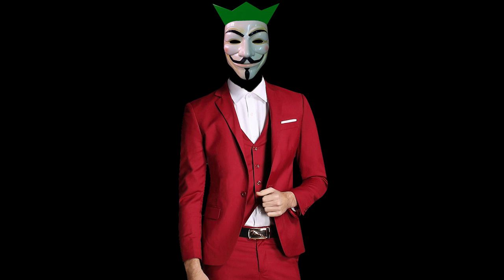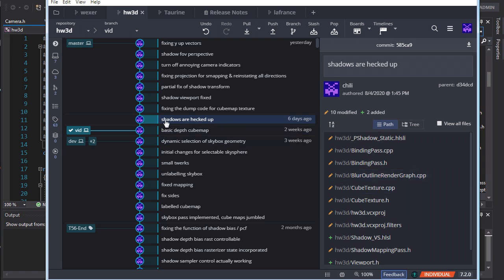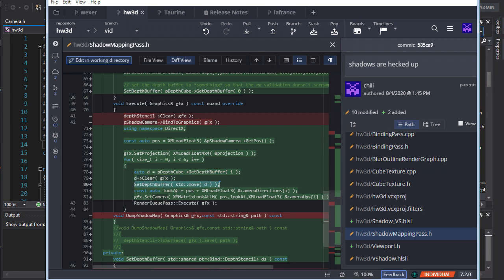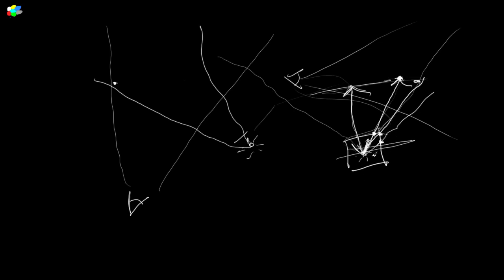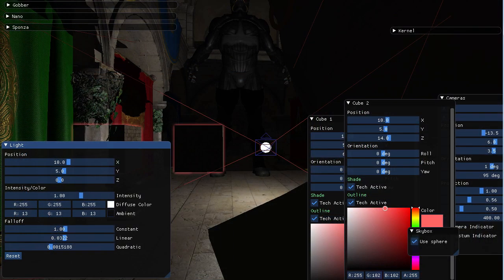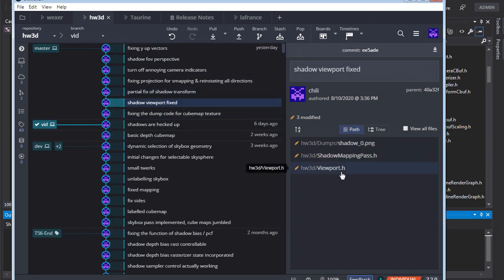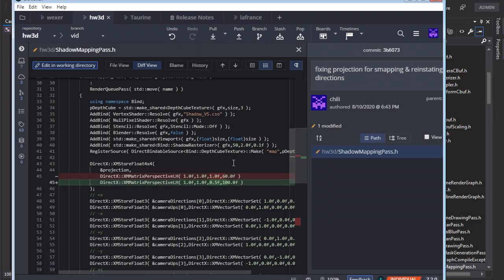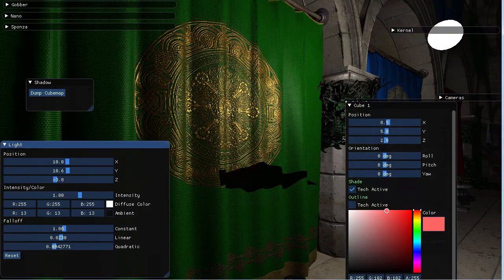Cube Map Shadow Mapping [C++ 3D DirectX Tutorial]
Using a cube map to implement omni-directional shadow mapping.